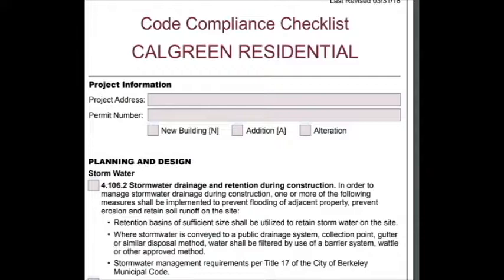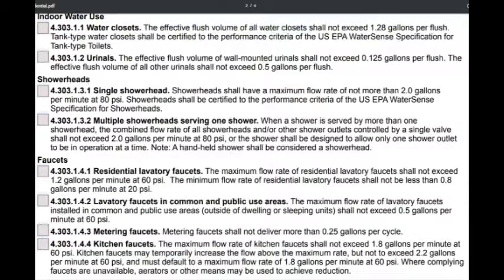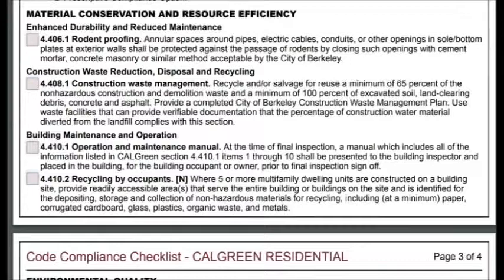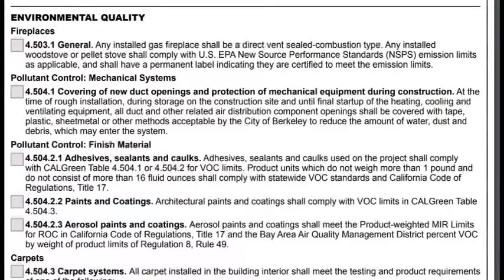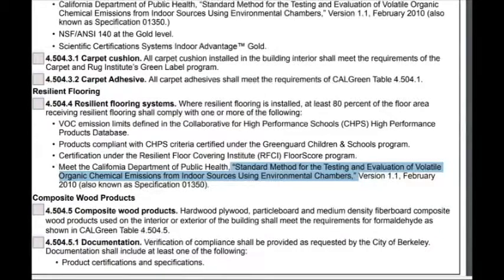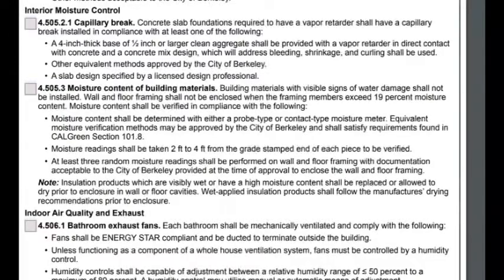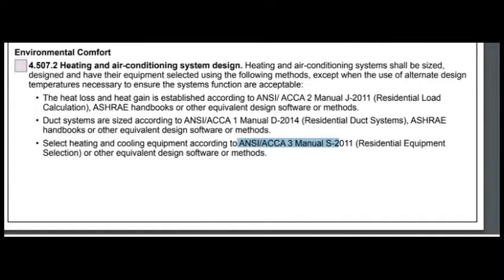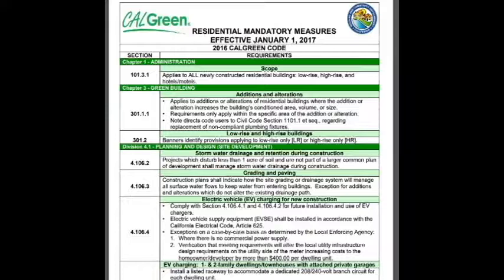CalGreen for Homes 2016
An overview of Cal Green 2016 for homes.